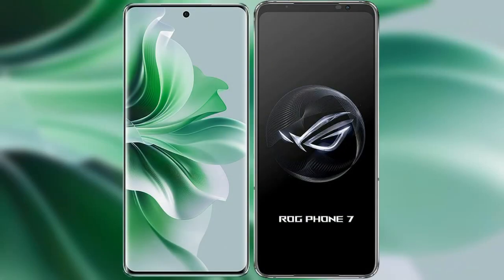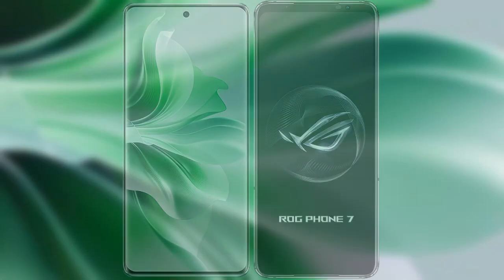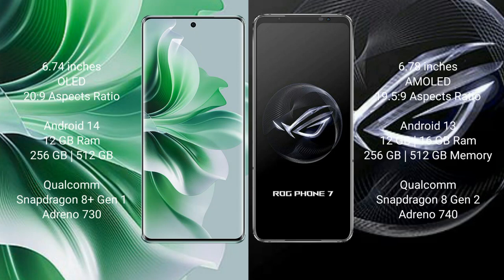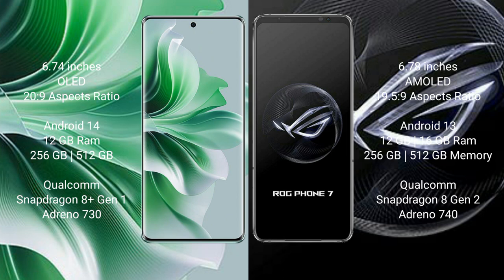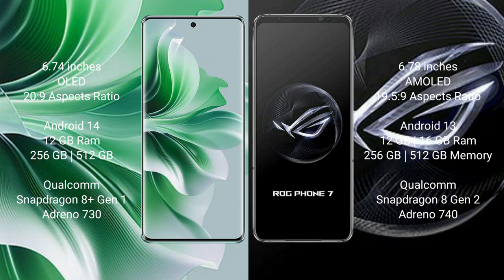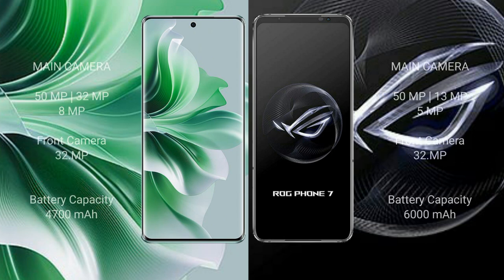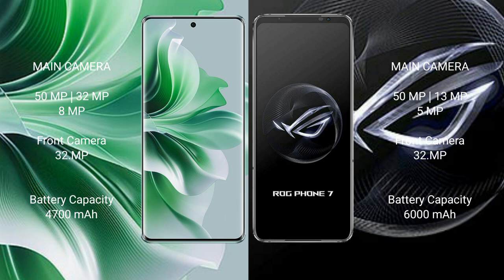Oppo Reno 11 Pro vs Asus ROG Phone 7 Review